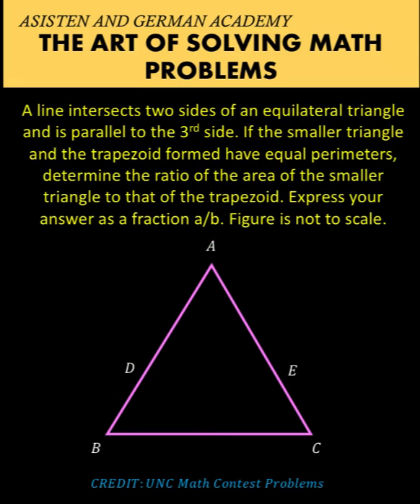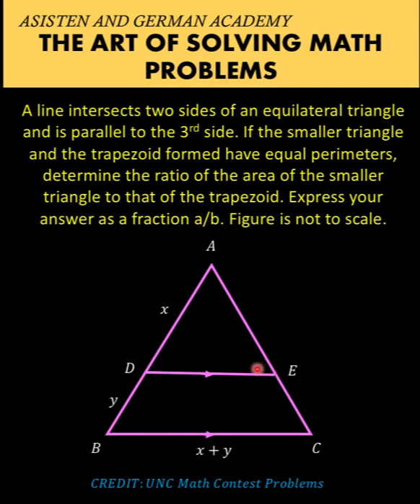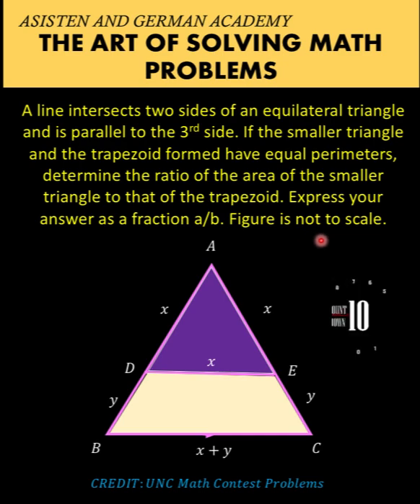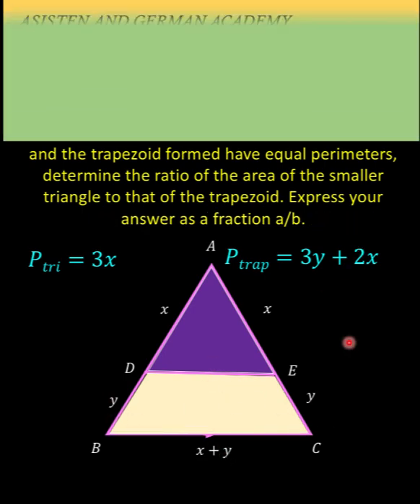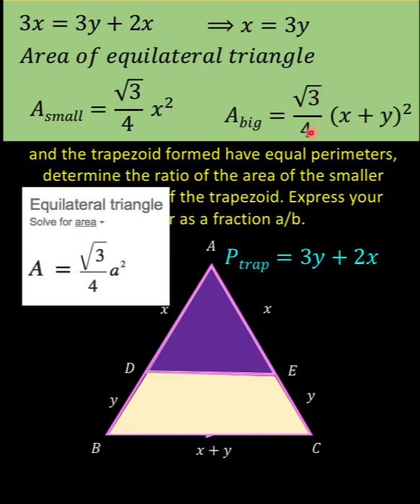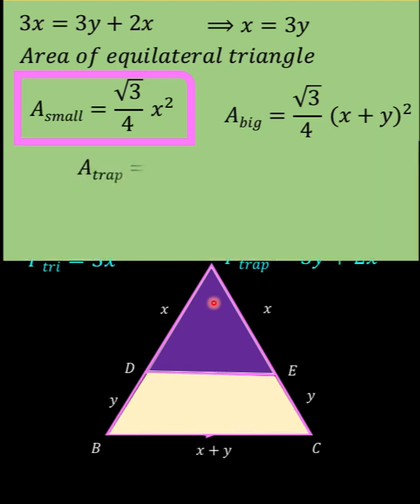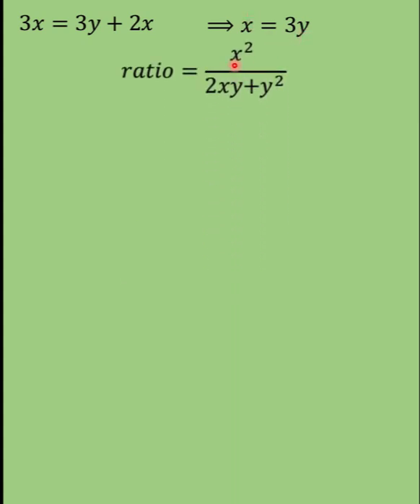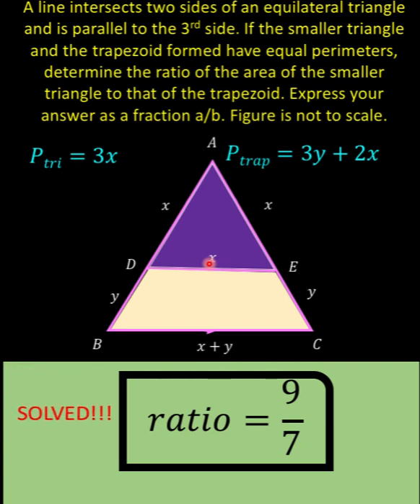The Art of Solving Geometry Problems: Ratio of Areas